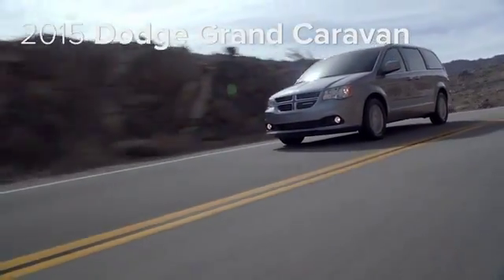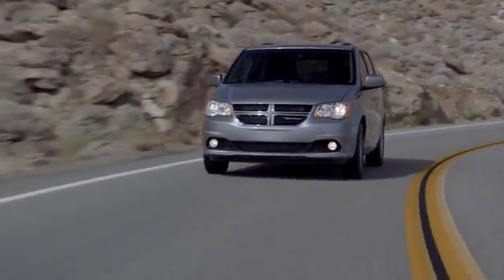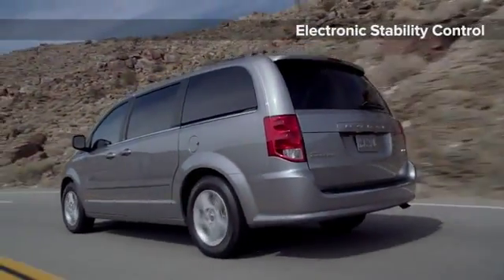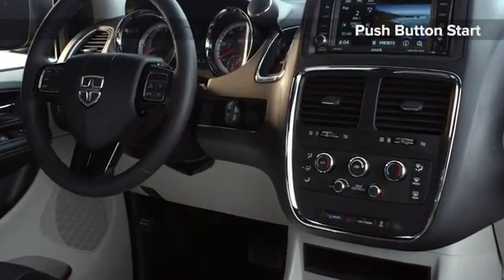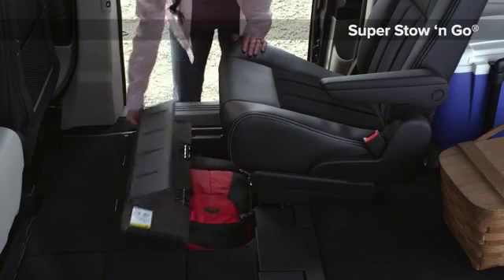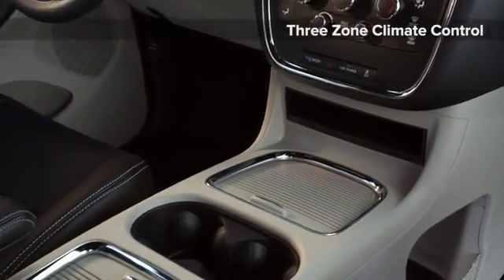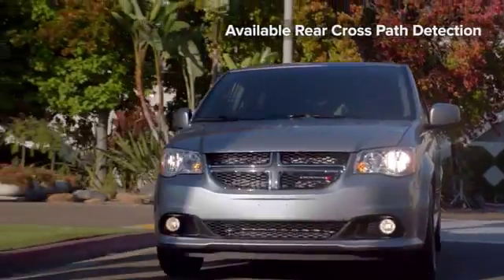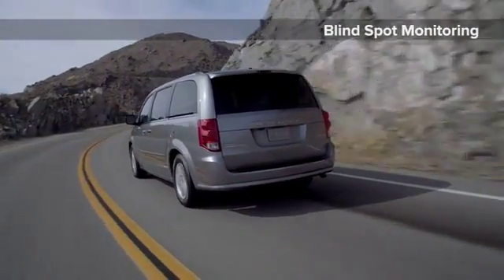MVP Features - 2015 Dodge Grand Caravan Franklin TN Brentwood TN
Chrysler Dodge Jeep Ram of Franklin Feature Video
1124 Murfreesboro Road
Franklin TN Brentwood TN, 37064